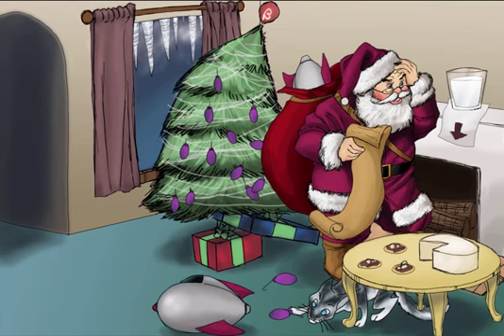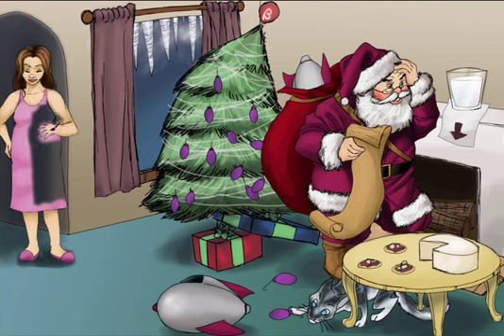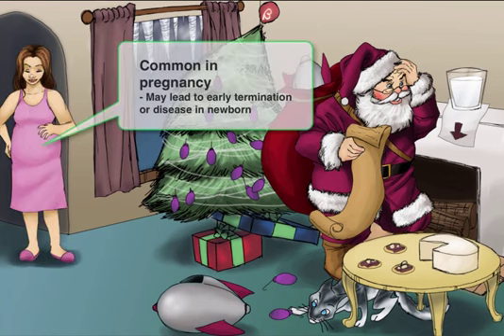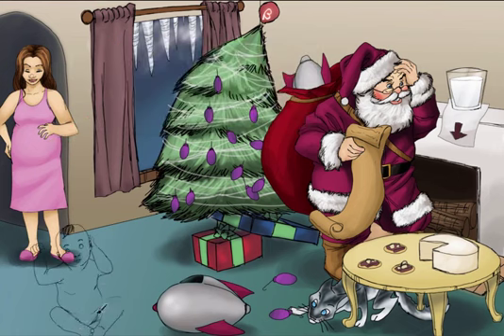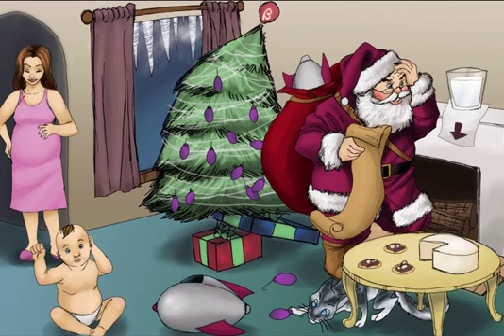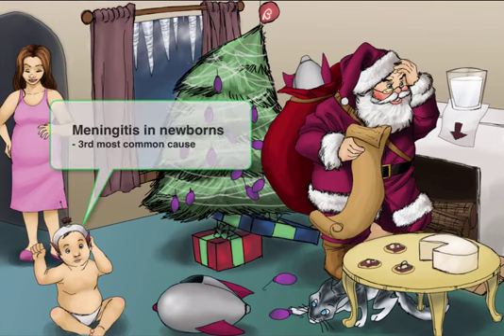2 7 Listeria monocytonegenes online video cutter com